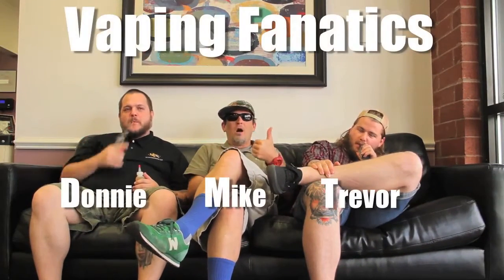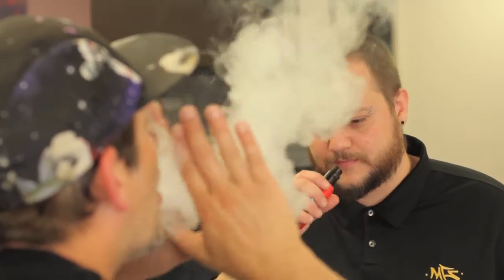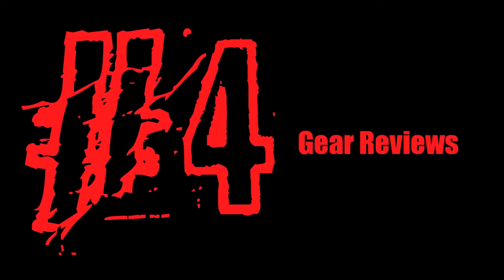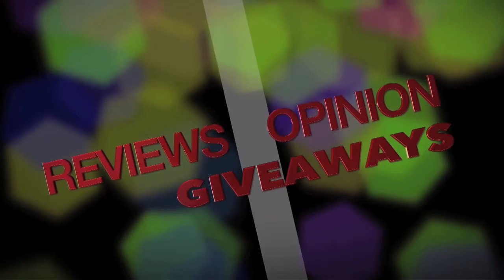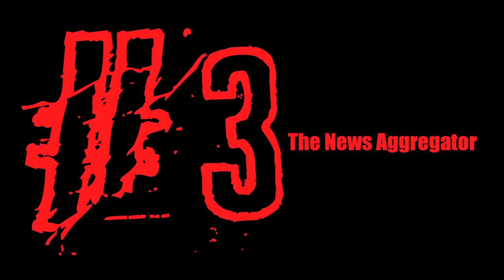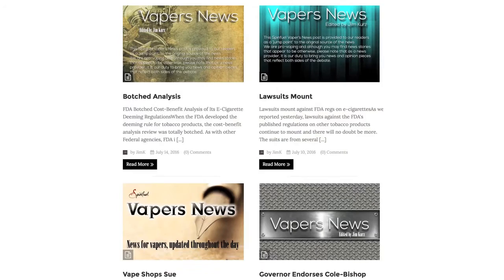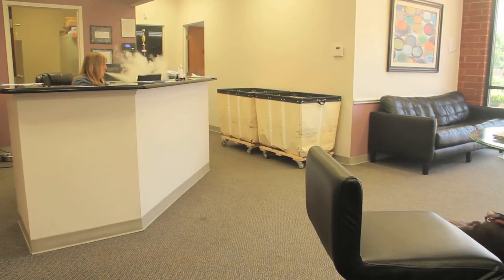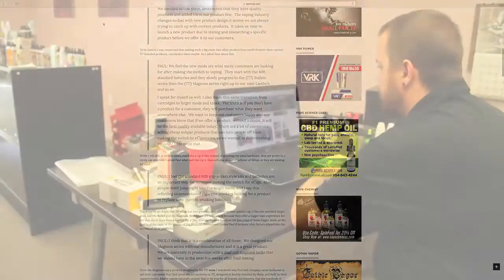Our Top 5 Favorite Things on Spinfuel com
Check out what MyFreedomSmokes thinks about Spinfuel. Kinda cool.

Our top five favorite things on Spinfuel.com

The vaping fanatics over here at MyFreedomSmokes.com are always eager to stay on top of what’s happening the vape community.  And it’s common knowledge among vapers that Spinfuel.com is the best resource on the web for all things vaping.  So in appreciation for Spinfuel’s contributions to the vaping lifestyle, we thought we’d share our top five favorite Spinfuel articles and features!  Hang on tight, because we’re about to drop some knowledge, courtesy of Spinfuel!

The Vape Glossary – For new vapers (and not a few veterans!) this thing is the bible.  Spinfuel’s glossary of vaping terms puts all other e-cig glossaries to shame.  I usually have my phone open to the Spinfuel glossary so when a buddy says something like,
“Dude, my local B&M didn’t have the DNA200 and they want $20 for eGo style tanks!  Then they sold me a Mutation style RDA but the heatsink sucks and the grub screws won’t hold my Claptons!  And the IMR 18650s they sold me for my hybrid mech mod and my squonker are terrible—no way are they pulling 40 amps!”
I can translate that into English for any non-vapers in the office.  So, if you’re a noob or a non-vaper and you find yourself in a vaping discussion, open up Spinfuel’s Vape Glossary and impress your friends with you vast knowledge of vaping terminology!

Gear Reviews
Unlike SOME online gear reviewers who will remain unnamed, the Team Spinfuel consistently puts out honest, comprehensive and engaging gear reviews.  No manufacturer owns these guys and girls—they give you the straight dope on everything they review.  If it sucks, they say it sucks; they don’t dance around a product’s faults and only hype the pros.  Plus, they use an A to F grading system so you’re always going to get an apples-to-apples evaluation. TakeKiera Hartley-Barnes’ review of the Proant Knight V1 mod and Talos tank.  The mod was way too heavy and the tank coils didn’t last, so it got a “D” grade.  There were things she liked about the kit, but the cons outweighed the pros and the D grade acknowledged that fact.
Another great thing about Spinfuel reviews is that they are well-written, and accompanied by a well-produced video.  If you’ve ever gone on Youtube for vape reviews, you’ve seen the dude who doesn’t know how to focus his camera, doesn’t know how to light anything, doesn’t edit, and really doesn’t know much about vaping or the product he’s reviewing.  Spinfuel has the most consistently excellent vaping reviews on the web.

The News Aggregator
Spinfuel is like Reddit for vapers.  The crack news team at SF locates and links to the most relevant articles of interest to e-cig users and always has fresh and current copy of its own.  Spinfuel’s Vape News tab is a one-stop rallying point for vapers to get the latest goings on in a foggy world.  Especially now that the FDA has declared that it will begin regulating vaping, being an informed pro-vaping citizen is more important than ever.  The best thing about Spinfuel’s news aggregator is that it doesn’t shield users from vaping news that is unpleasant or deleterious towards vaping.  Everything is here, pro and con, and Spinfuel shows its respect for our intelligence by keeping it that way.

The Editorials
Going hand-in-hand with its excellent news hub, Spinfuel has a stable of vaping heavy-hitters who contribute fantastic editorial content.  Their opinion pieces cut through all the misinformation and double-talk and drive at the heart of issues of great importance to vapers.  Vaping gurus like Mark Benson and Julie Selesnick are frequent contributors, and guest contributions offer a look at vaping from people worldwide.  Do you have something to say about vaping?  Do you have a talent for expressing your opinions in writing?  Maybe you can write something for Spinfuel someday!

The Knowledge Base
Anyone who is new to vaping, or thinking about putting down the smokes and picking up a mod, needs to visit Spinfuel’s Knowledge Base.  There is no better learning tool anywhere, not even close.  An hour on Spinfuel’s knowledge base is like four years at Vape University.  You’ll come away with the information and confidence you need to pick out your first device and join a wonderful club.  And the knowledge base isn’t just for newbies.  Hey, Mr. Temperature Control, how much do you really know about temperature coefficients of resistance?  Can you recite Ohm’s Law?  It’s voltage equals resistance over amper… no, wait… Better check with Spinfuel!